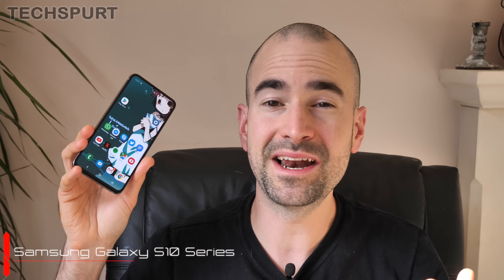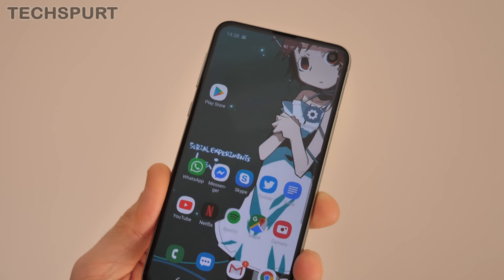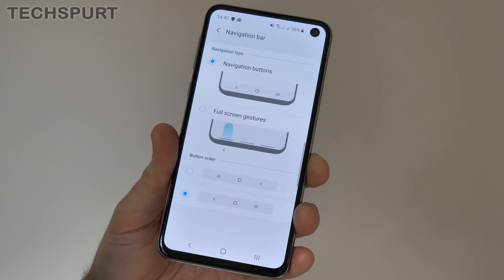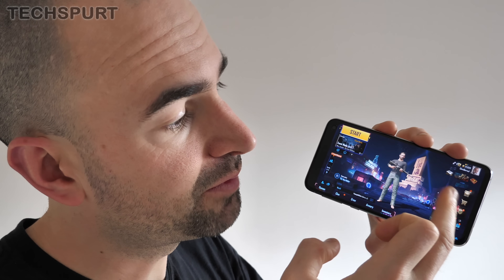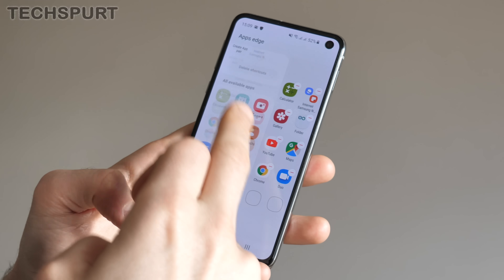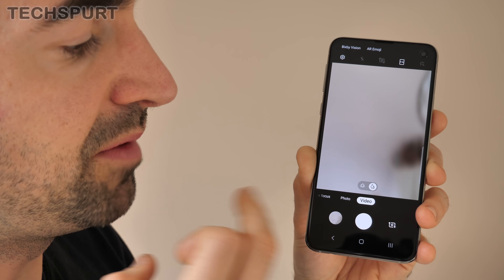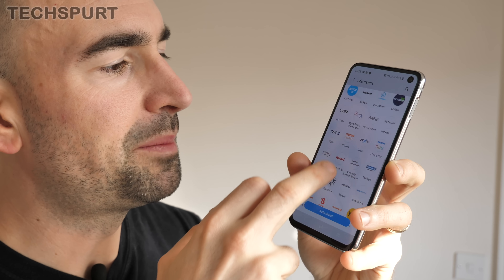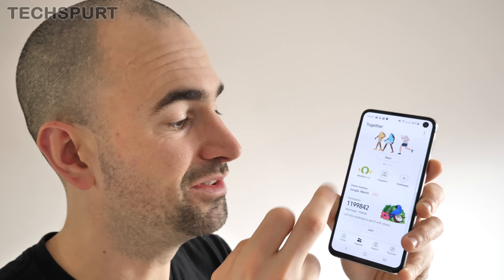Samsung Galaxy S10 Tips & Tricks | 15 Best & Hidden Features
Our Galaxy S10, S10e and S10 Plus tips and tricks guide shows off some of Samsung's best smartphone features, slapped on top of Android Pie. A lot of the greatest tools are hidden away so here's our round-up of the first 15 things you should do when you boot up your shiny new handset.

This tutorial shows you how to get started with the following:

Copy across your important info with Smart Switch
Get a wallpaper that hides the punch-hole camera
How to show battery percentage on the S10's status bar
Turn on one handed mode
Try gesture navigation
Get started with face recognition
How to use Samsung's game mode
Wireless power share (notifications icon)
Setup the Edge Screen
Kids Home (parental controls)
Customise the Galaxy S10'S camera modes
Bixby routines - what is it and how do I use it?
Smarter Things
Setup the Always On Display
Track your activities with Samsung Health

Got any top tips of your own for these new Galaxy phones?